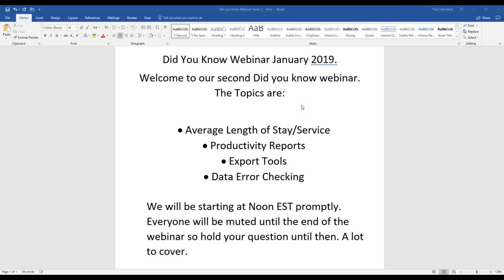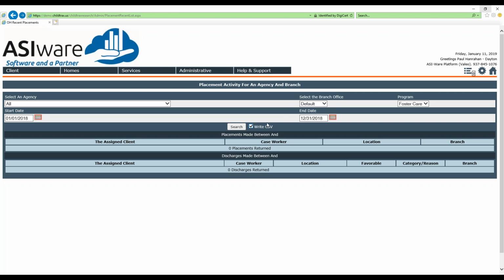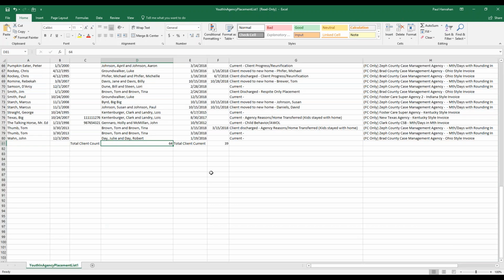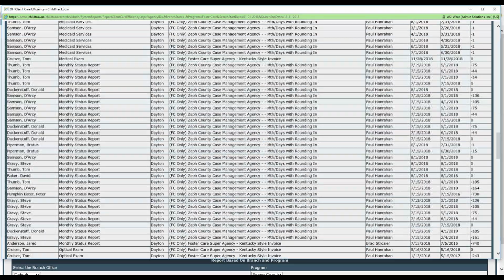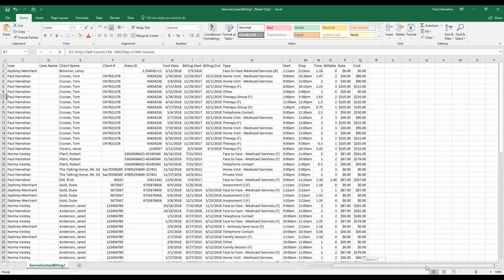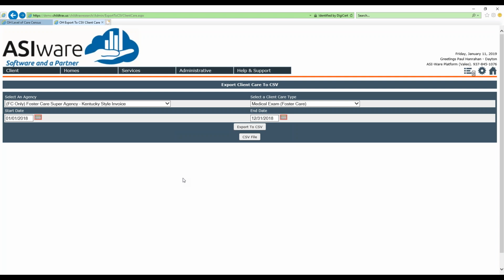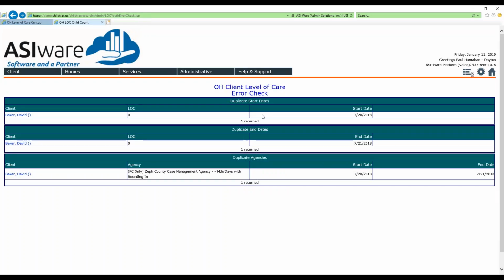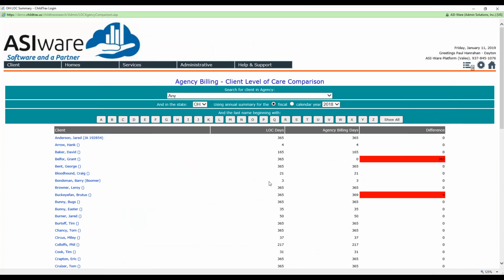Did you know Webinar - Valeo January 2019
• Average Length of Stay/Service
• Productivity Reports
• Export Tools
• Data Error Checking